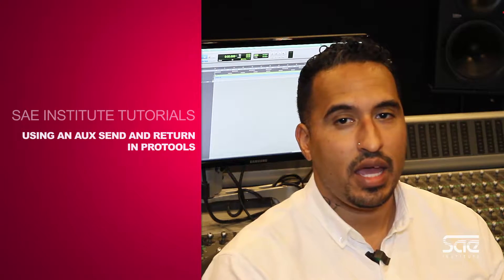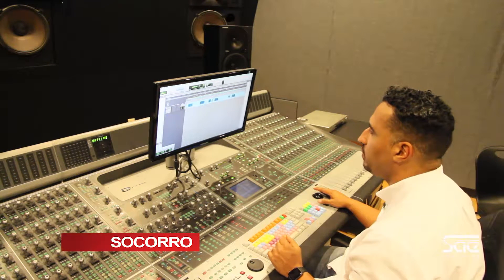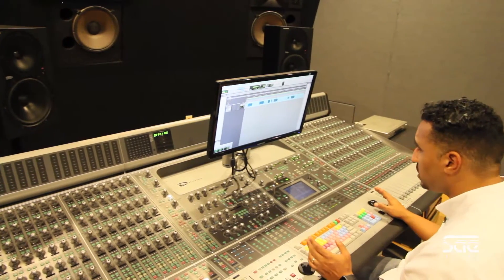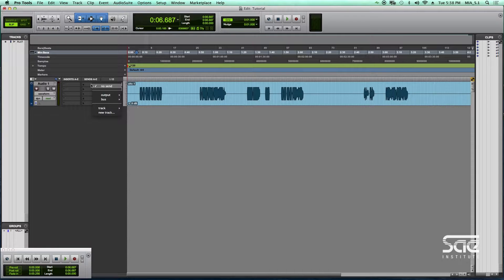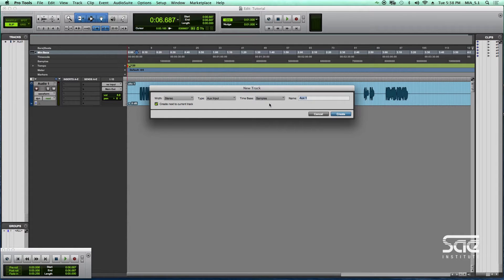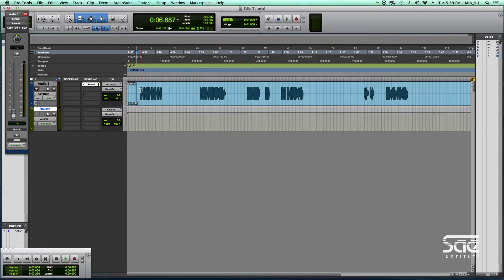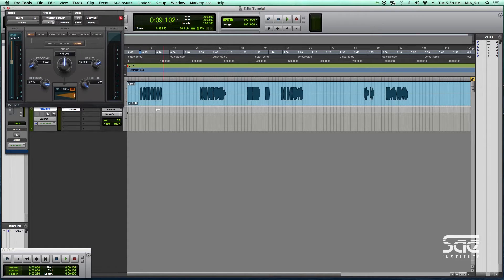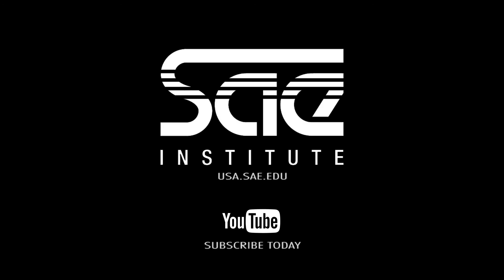How To: Use an Aux Send & Return // SAE Institute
Sit down with Frank Socorro, Instructor at SAE Institute Miami, to learn more about recording best practices and hardware overviews.

Frank walks you through the process of how to quickly use an aux send and return for reverb in Pro Tools.

Connect with Frank on Instagram: @alphabeatmusic

Learn more about our accelerated Audio Technology, Music Business, and Digital Arts programs, and locate an SAE Institute campus near you